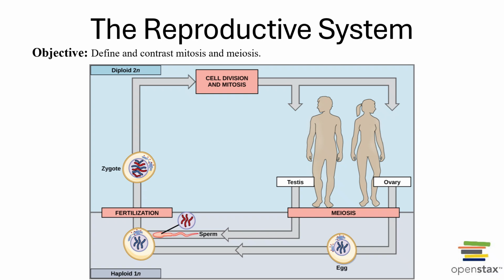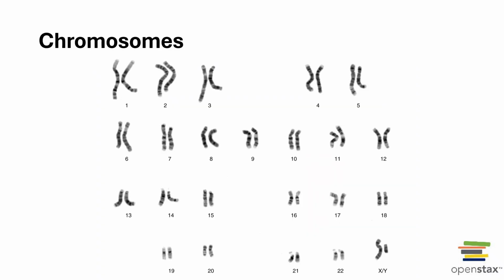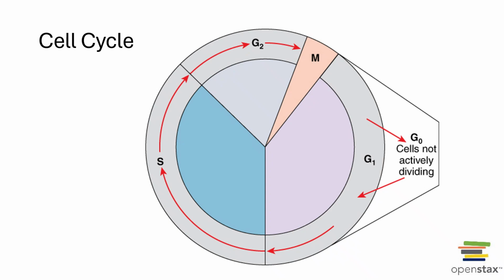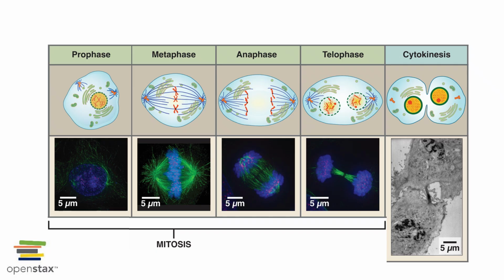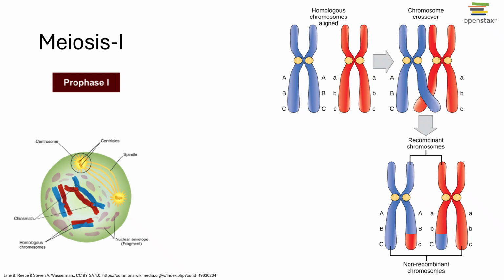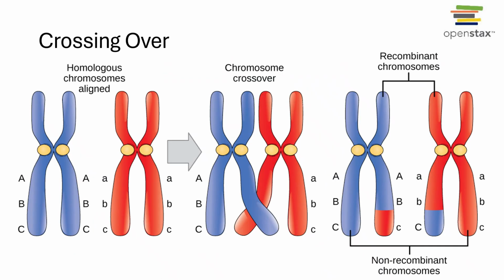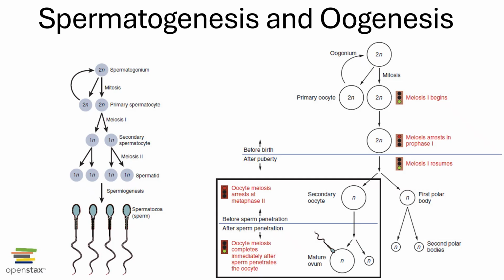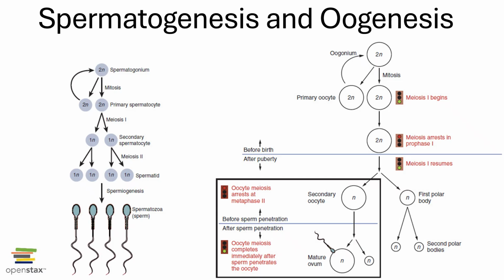Reproductive System 2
This video is about mitosis and meiosis.